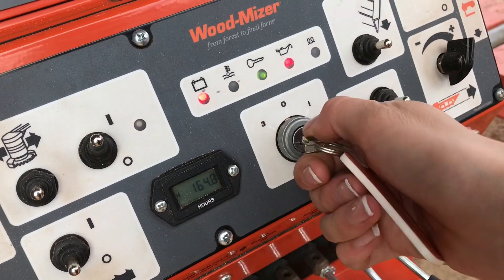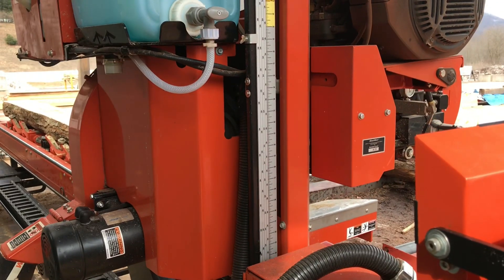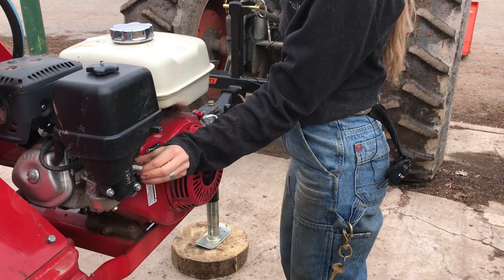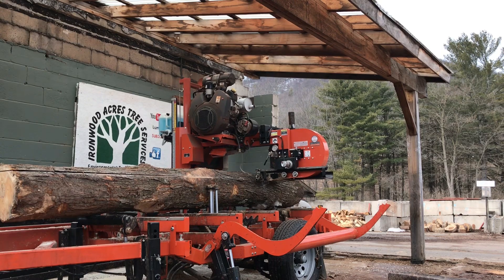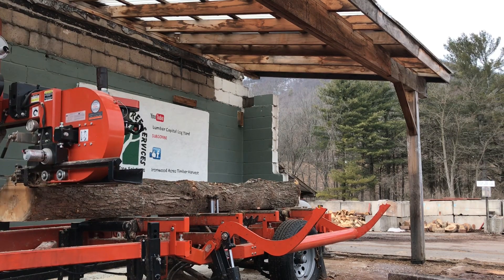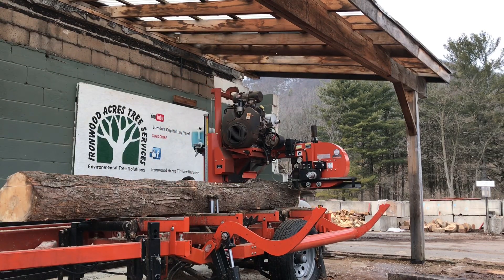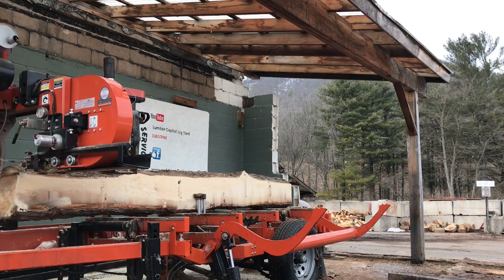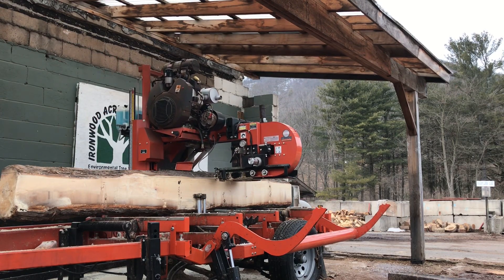Cutting railroad ties on an LT40 Woodmizer